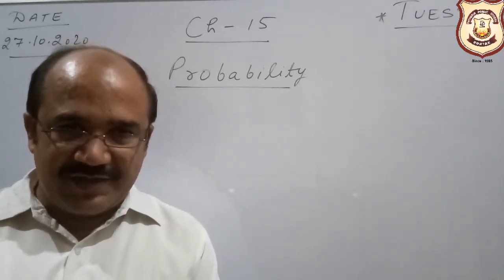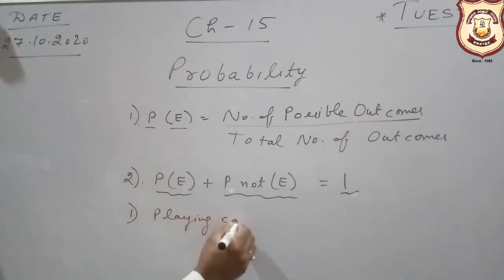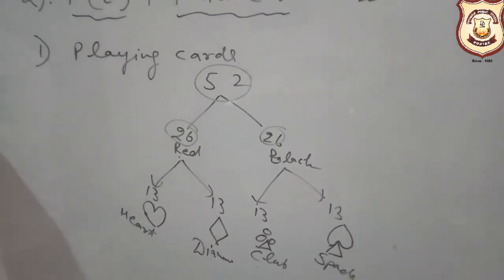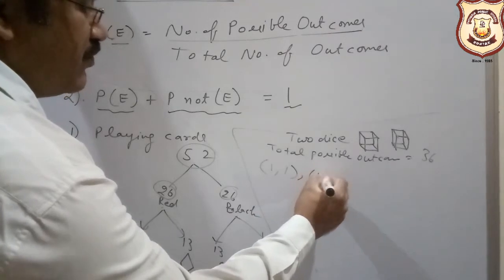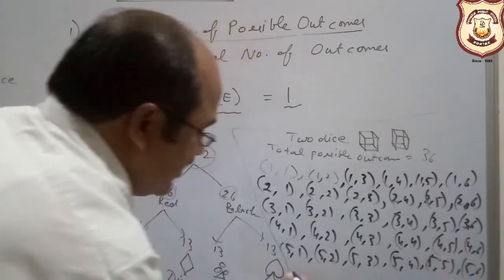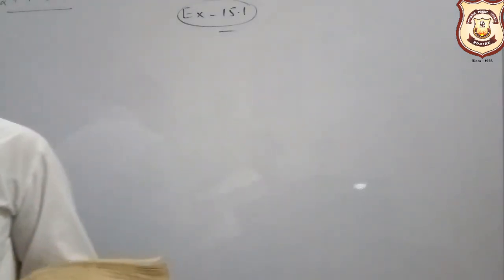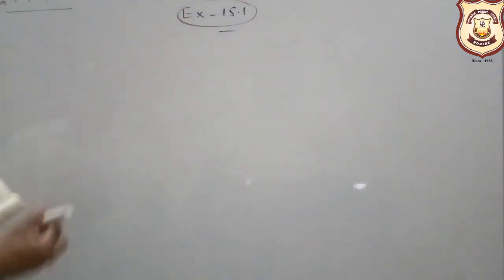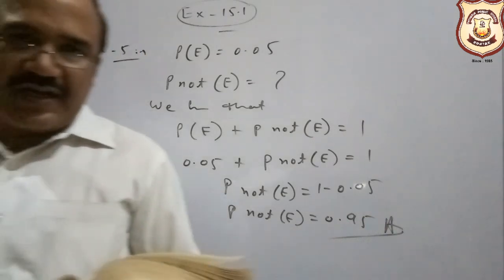Chapter - 15 (A)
PPS Main Campus, Mathematics, Class -X, All Sections